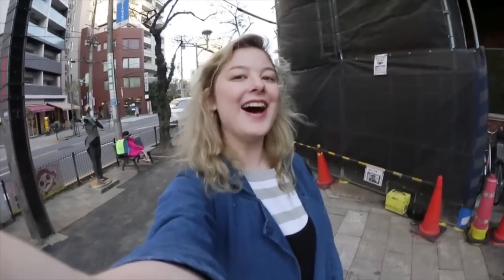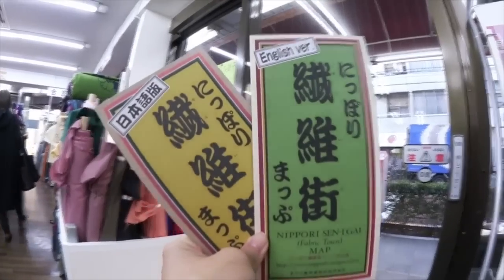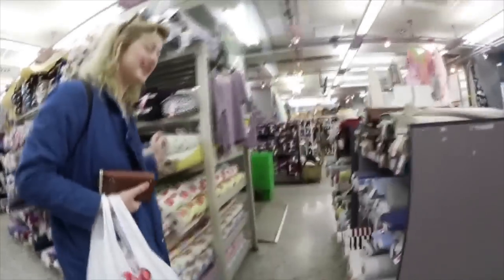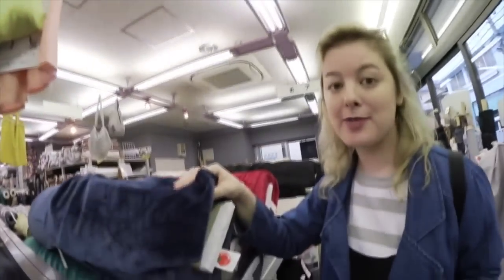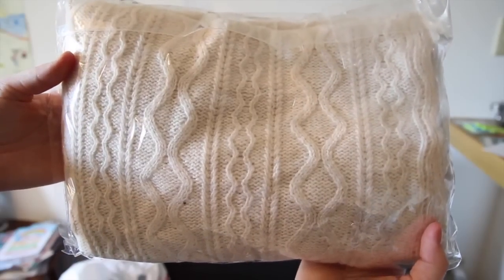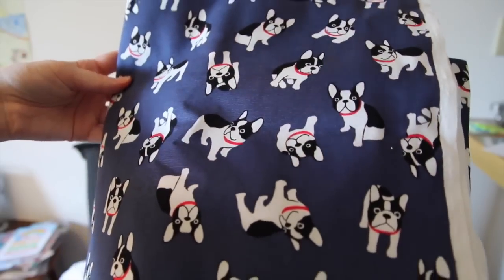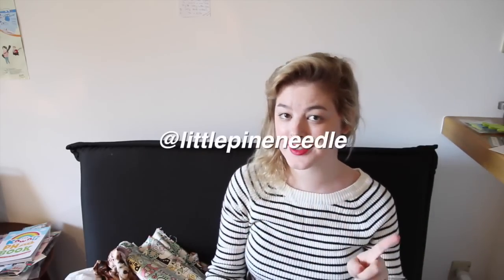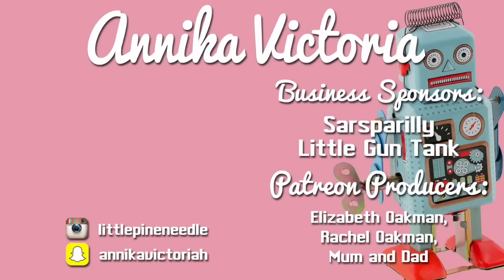TOKYO'S FABRIC TOWN // Nippori Fabric Town in Tokyo!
Thank you to Kaila for helping me film this vlog, showing me around Nippori and generally being an awesome human being! :D

Directions to fabric town:
Take the JR Yamanote line (the green circle line) to Nippori and take the South Exit! When you start seeing Fabric Town flags you'll know you're in the right place ;)

↓Business Supporters!↓
Little Gun Tank

♡Producers♡
Rachel Oakman
Elizabeth Oakman
Mum & Dad

Special Thanks go to:
Elizabeth Pleksun
KaleidoSophie.

MUSIC
"LMAO" by Ampyx

CAMERA: Canon EOS60D
Microphone: Inbuilt Mic
Editing software: Final Cut Pro 10.2.1
Sewing Machine: Bernina Bernette Oxford 6 and Bernette 610D (overlocker)